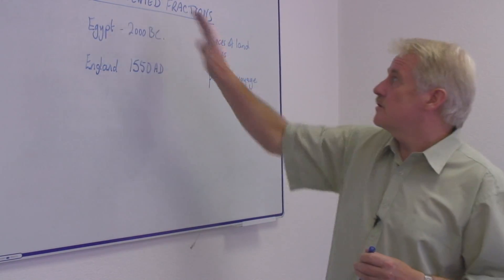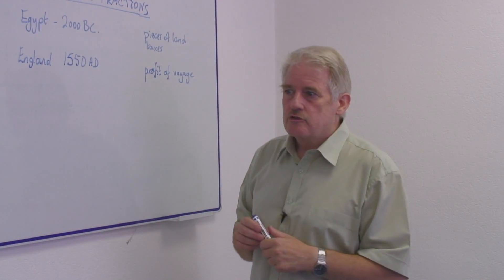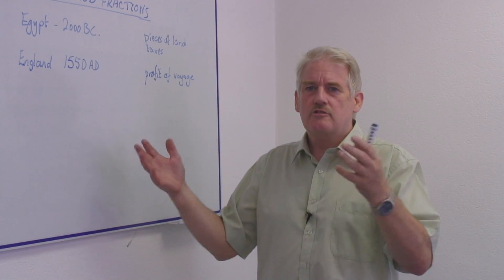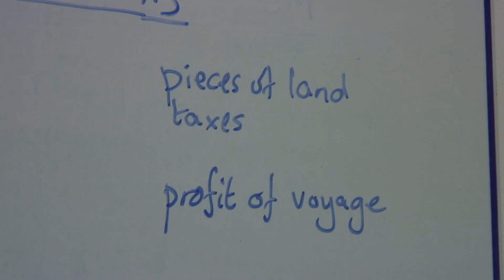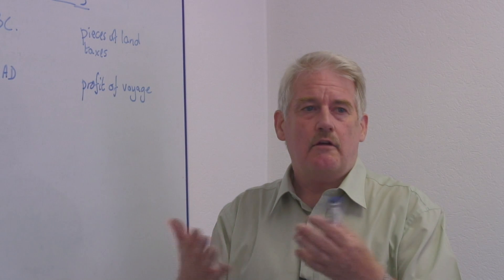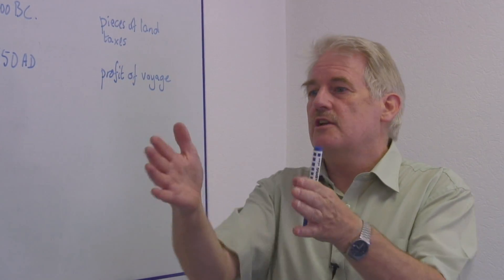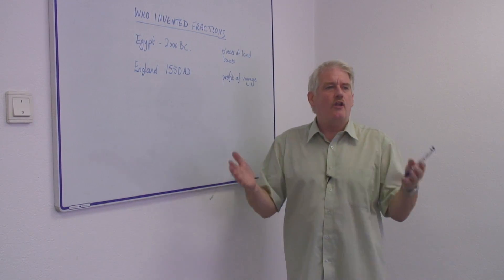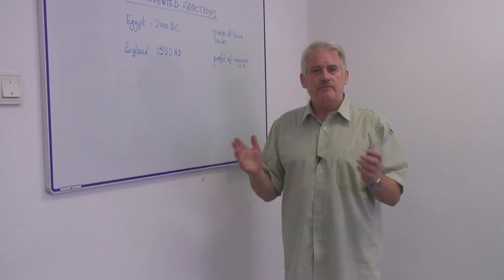History of Mathematics : Who Invented Fractions?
Fractions were invented more than likely by the Egyptians to organize taxes on land. Find out who invented fractions with tips from a mathematics instructor in this free video on math history.